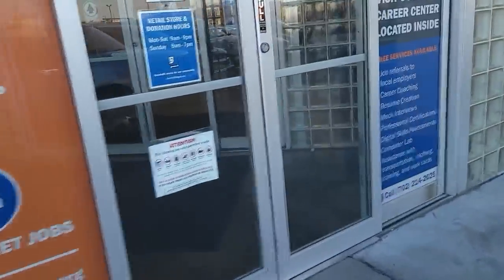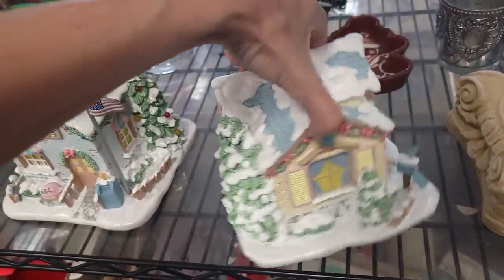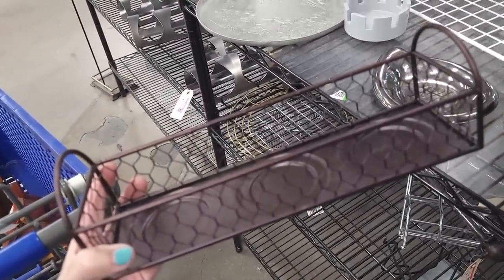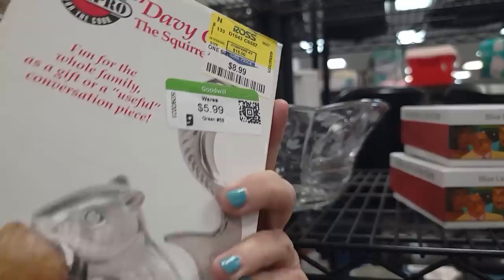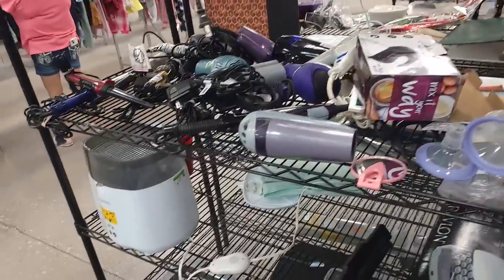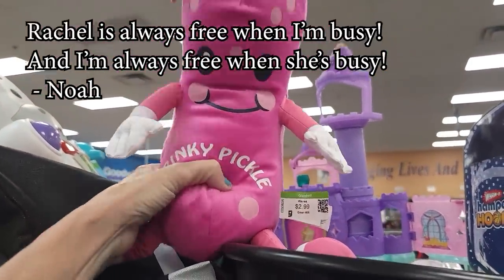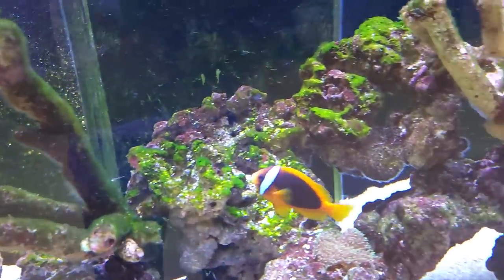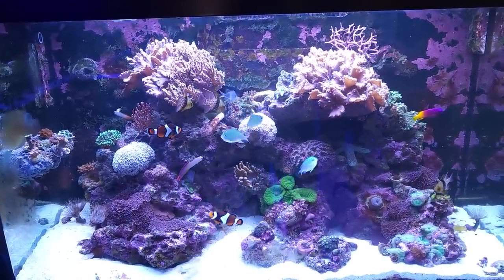This Chip Is Acceptable | Thrift With Me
Sometimes a Chip is acceptable!  This is one of those exceptions.  Thrift with me at Goodwill in Las Vegas and see what treasures I find for resale.

2. Include your full name, zip code and your offer,
3. This is IMPORTANT! include a screenshot of the item OR the timestamp and which video it is from
4. If we agree on a price I will send an invoice via PayPal (Items under $20 will be in Live Sales)

To send some love:
1401 N Decatur Blvd #14